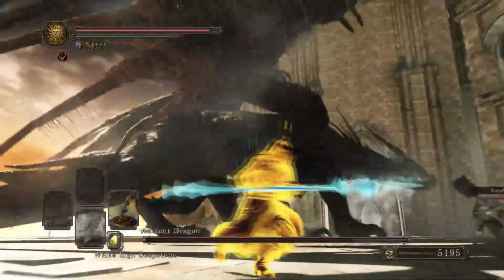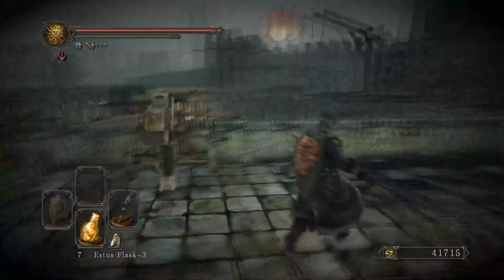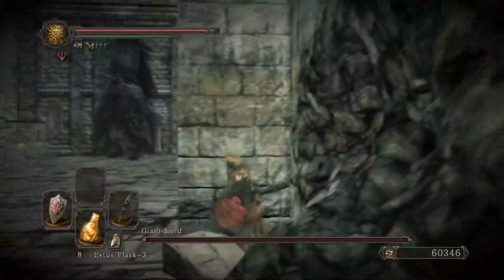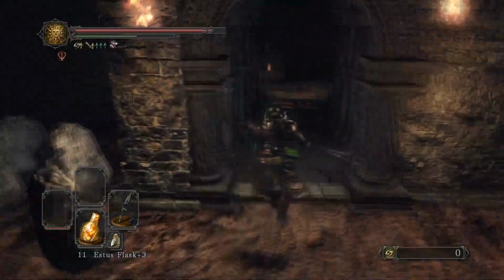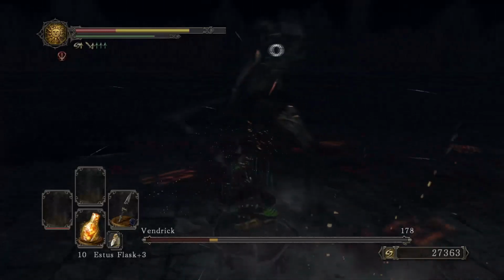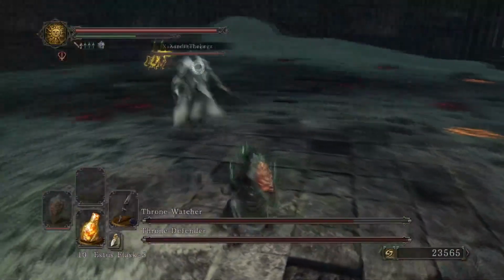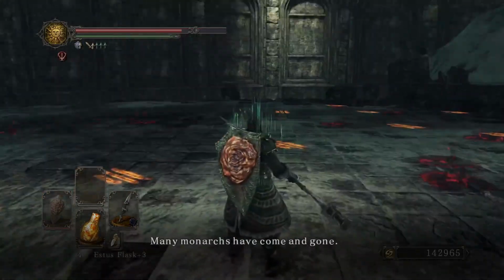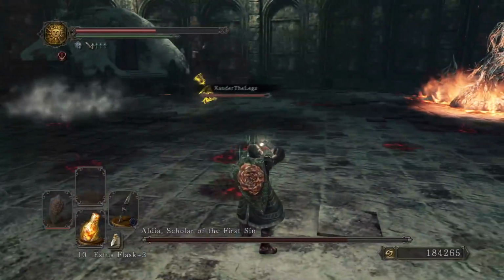WE RIPPED DARK SOULS 2 APART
Goodnight Grandpa